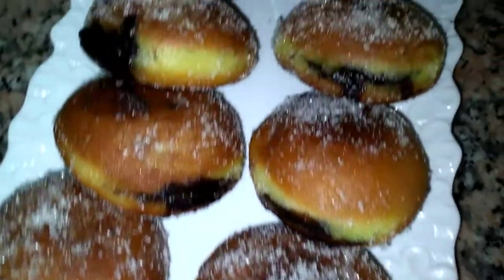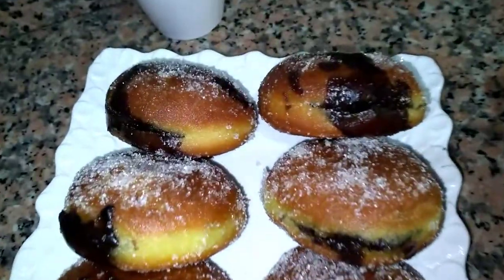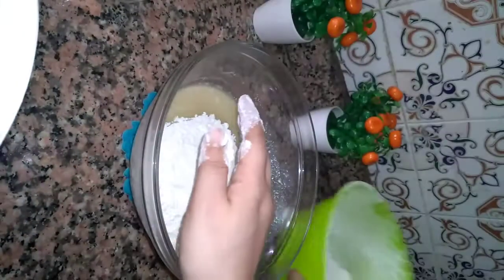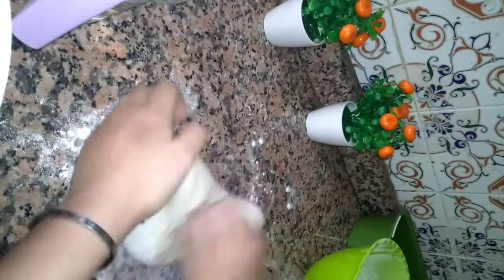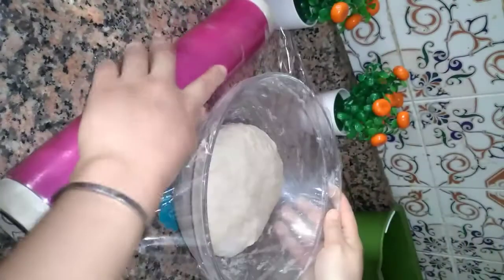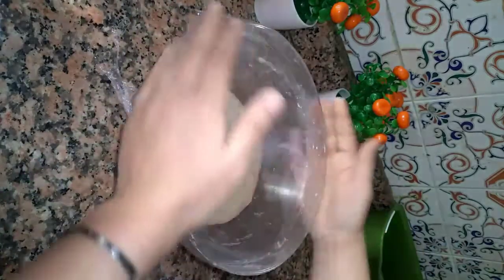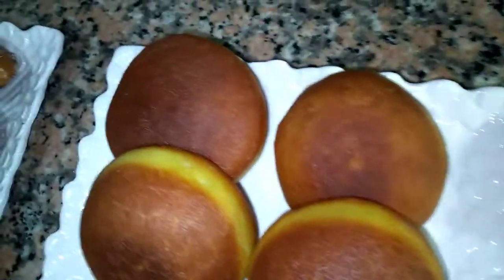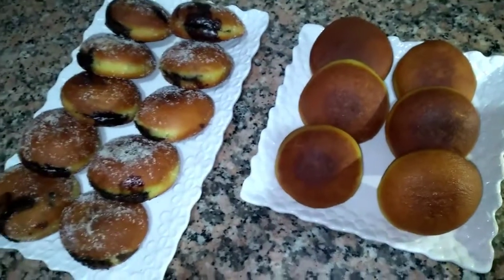بيني منزلي بأسهل طريقة بدون بيض ولا زبذة ناجح من أول تجربة